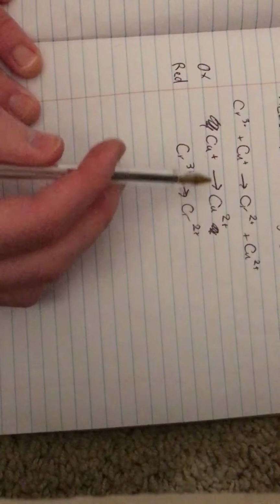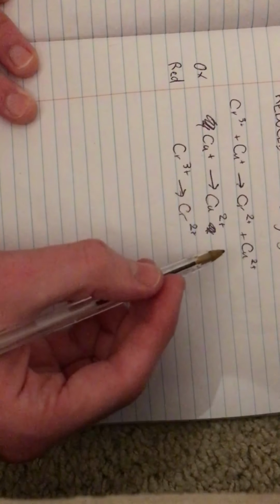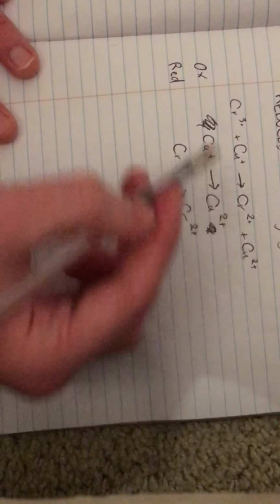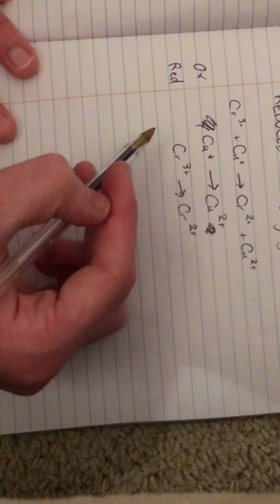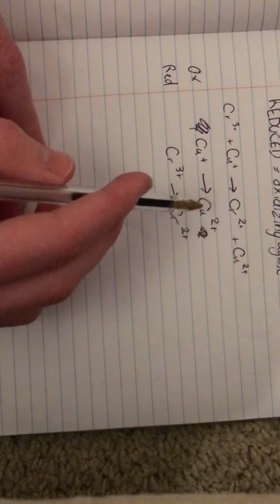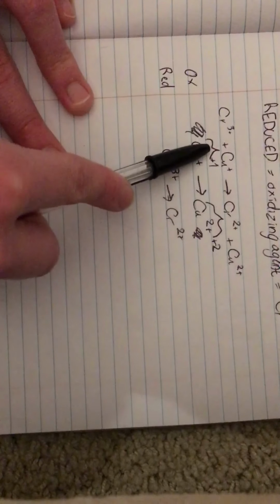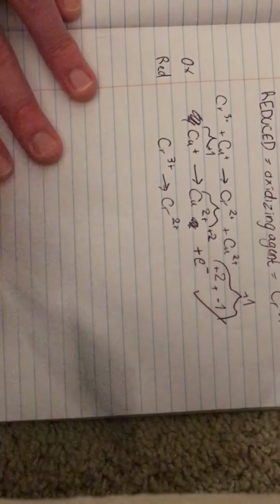Second Two Questions Pt. 2